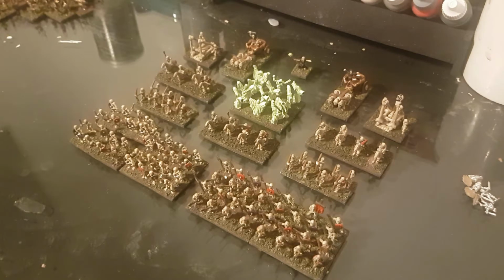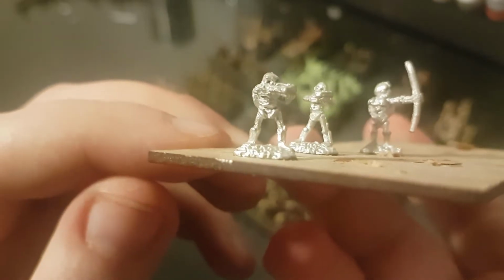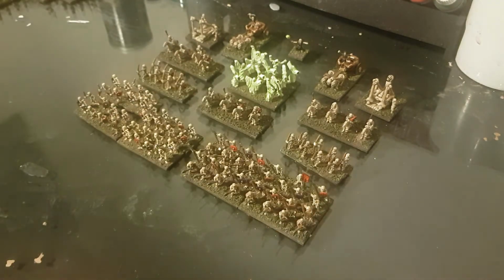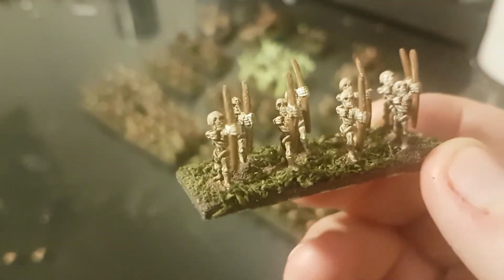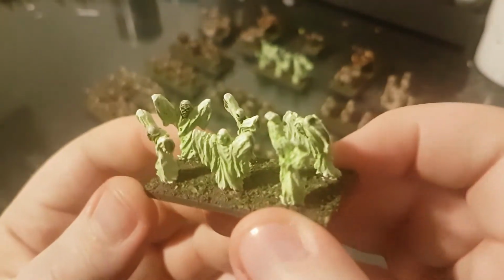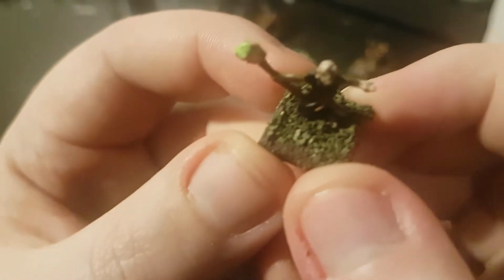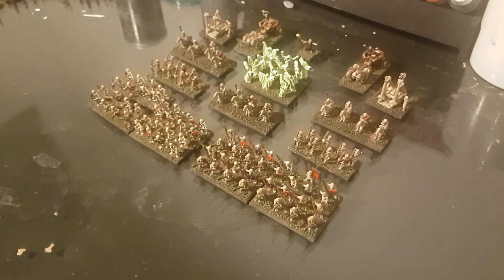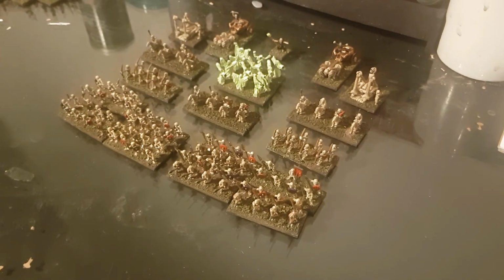Pendraken 10mm Undead Review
Today I reviewed some of the undead units from Pendraken, fantastic miniatures, great value for money and great sculpts although some details may be lost due to the casting process which can be evident in some of the skulls. However these are grwat quality and isn't a noticeable from table distance. With time will come greater skill and understanding of working with white metal/pewter miniatures.